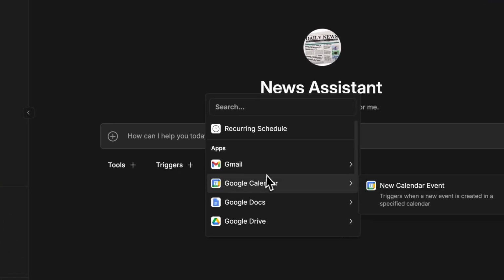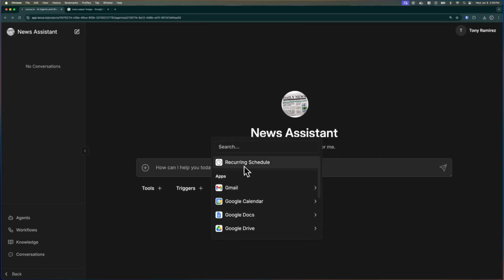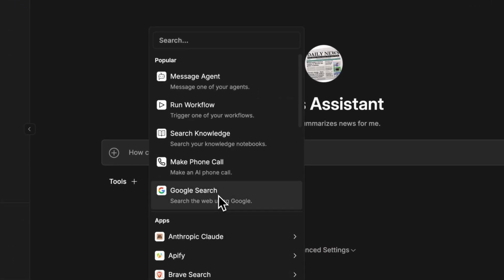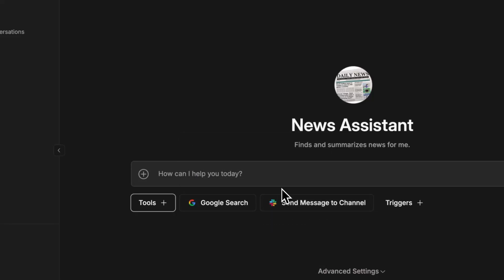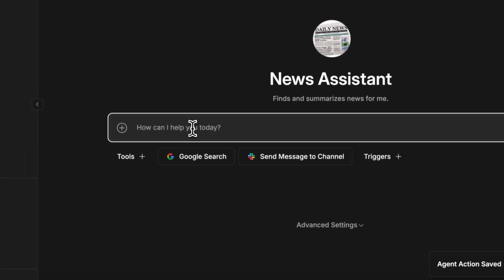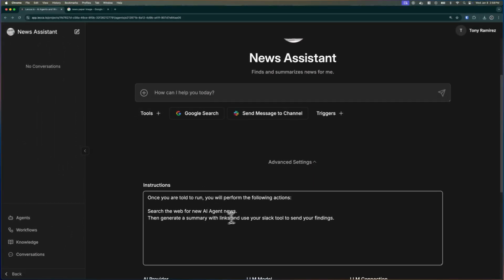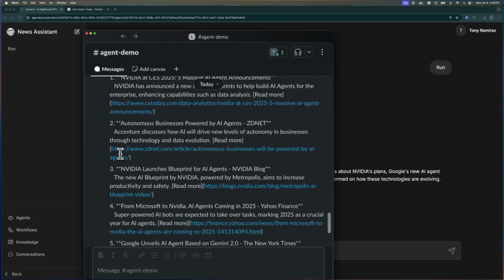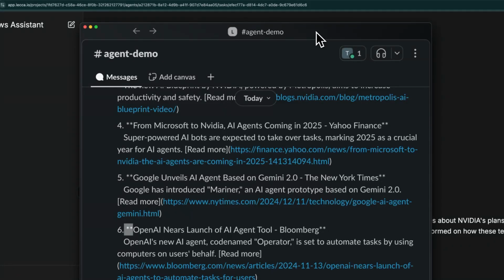How to build an AI Assistant that works while you're sleeping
In this video we add triggers to your AI agent so that it works while you're away.

Lecca.io is the easiest no-code AI Agent builder platform.